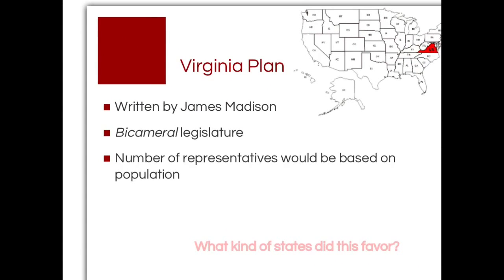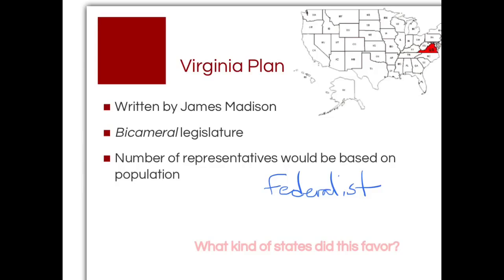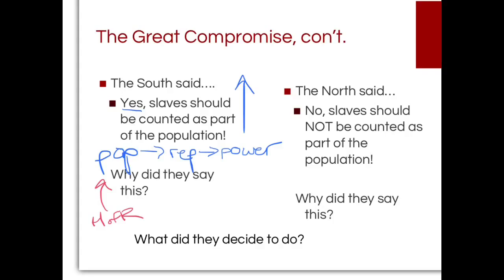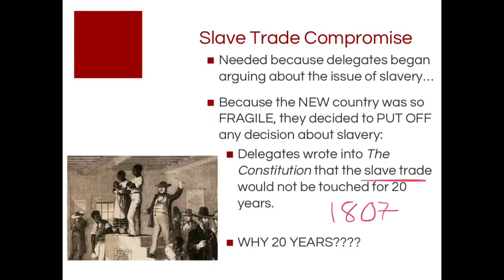Virginia Plan, New Jersey Plan, Connecticut Compromise, 3/5ths Clause